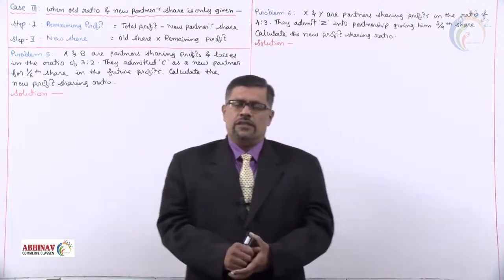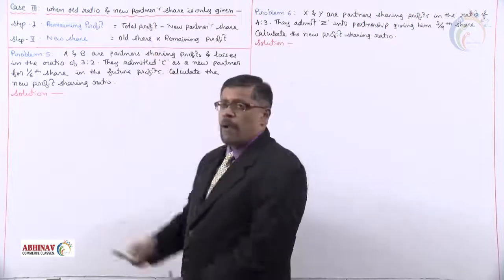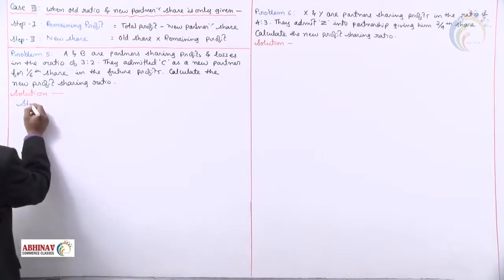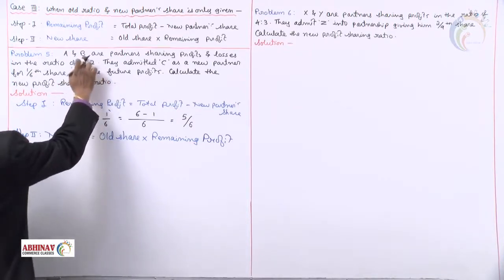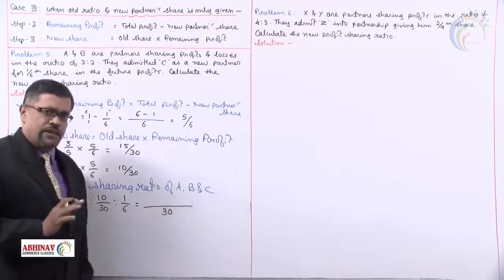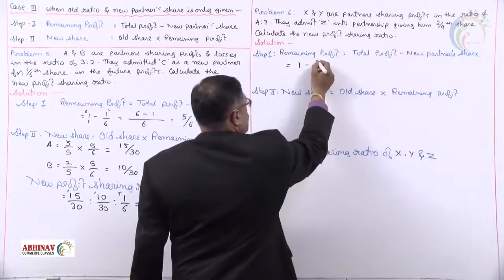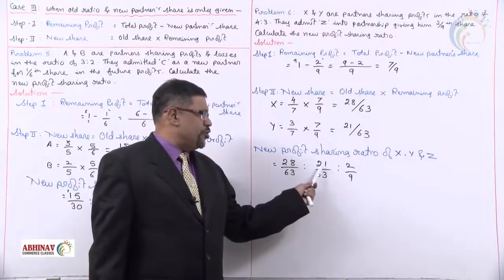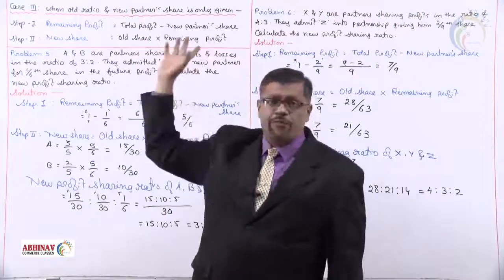Admission of a Partner - New Profit Sharing Ratio Problem 5 & 6